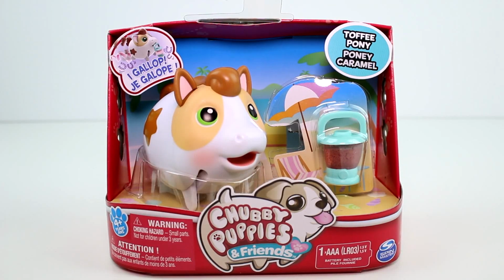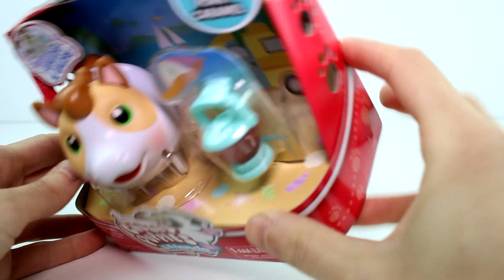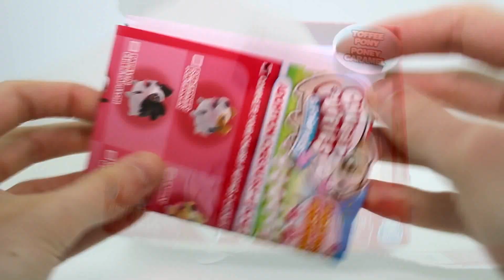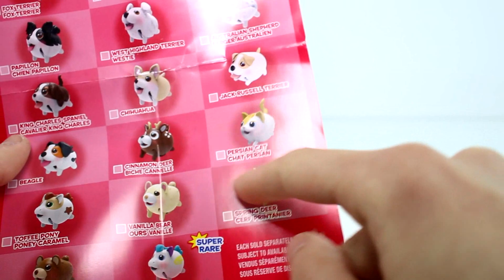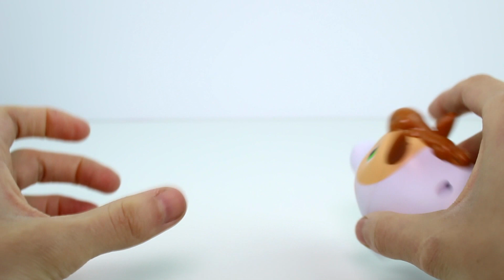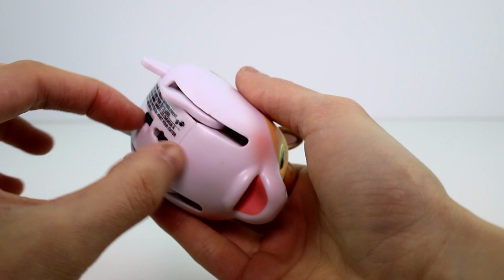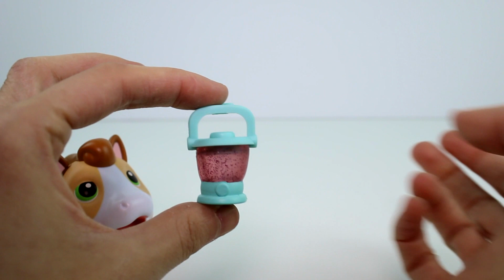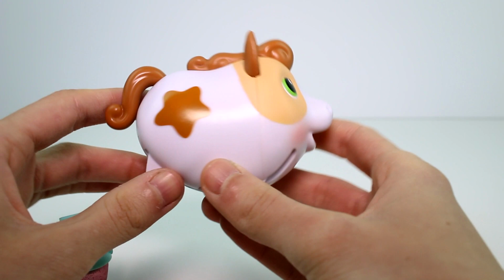Chubby Puppies and Friends Toffee Pony Unboxing Review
Today we are going to review the brand new Chubby Puppies & Friends Toffee Pony!

IMPORTANT!

IMPORTANT!

SOCIAL MEDIA!